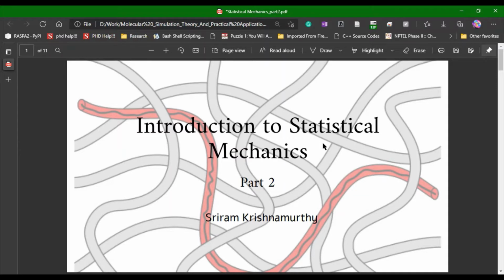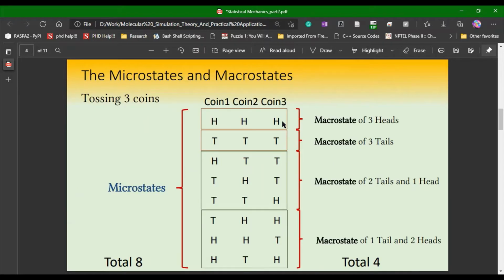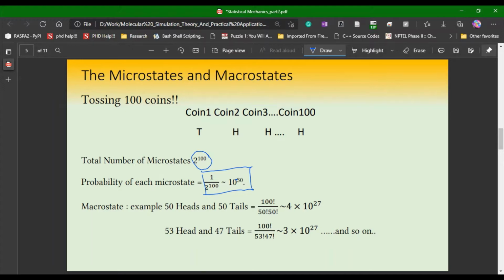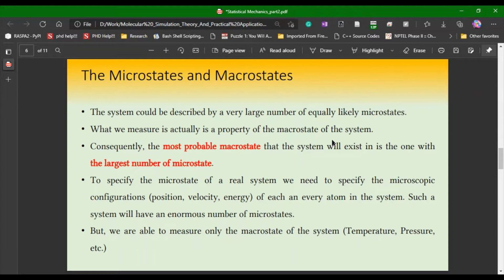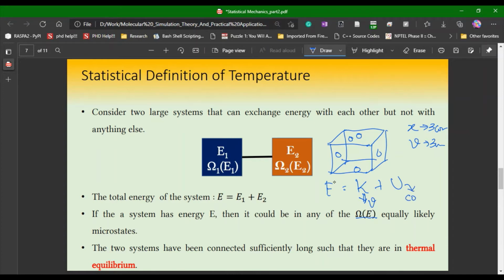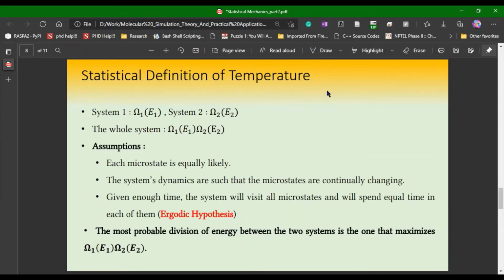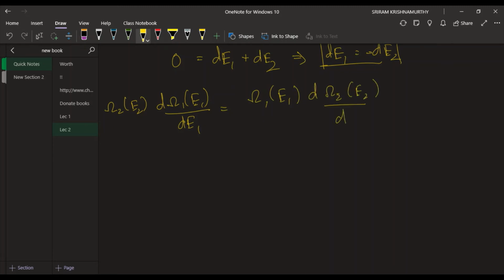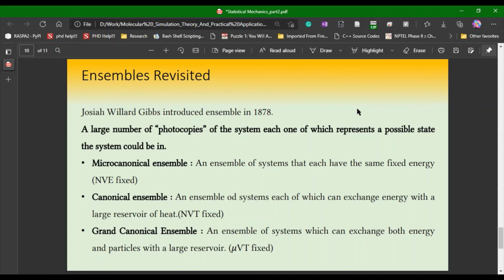Introduction to Statistical Mechanics part 2 - Understanding Temperature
In this video, I delve a little deeper into some Statistical Mechanics. I particularly discuss temperature and how it is defined in statistical mechanics. In the end, I introduce the popular statistical mechanics ensembles.